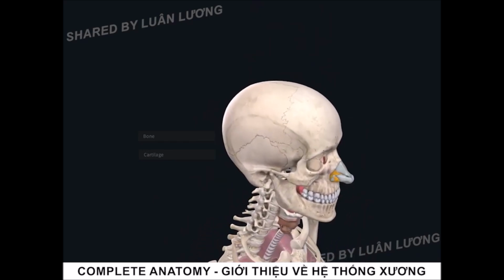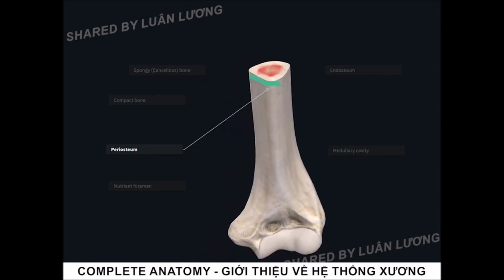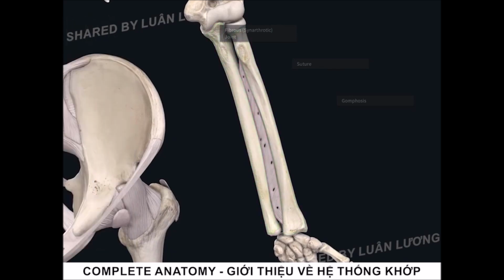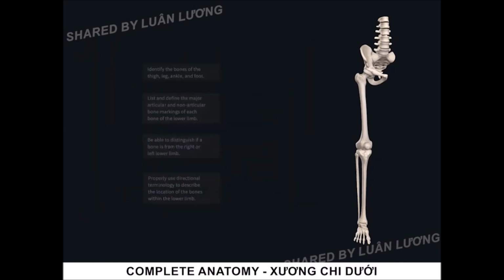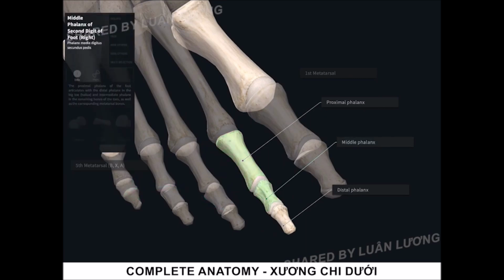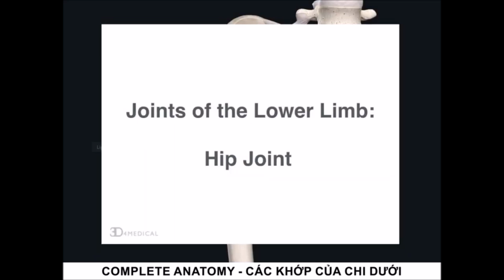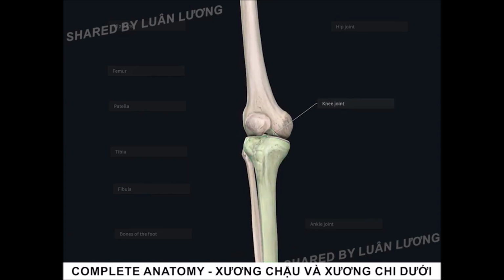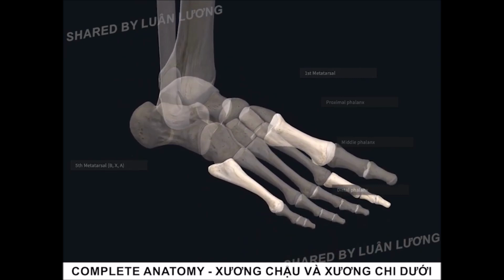"GIẢI PHẨU CƠ THỂ NGƯỜI: HỆ XƯƠNG KHỚP"